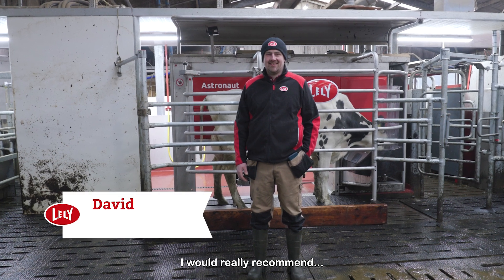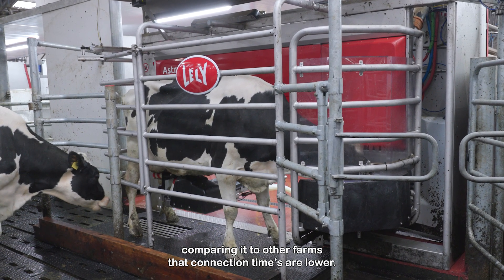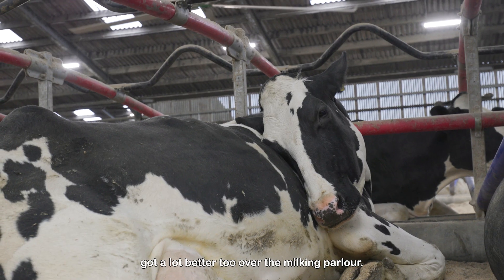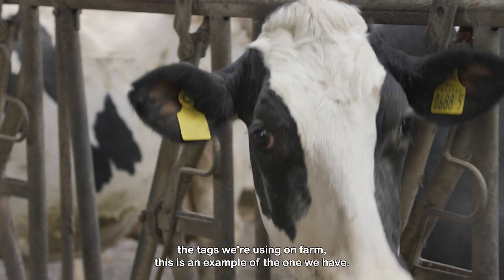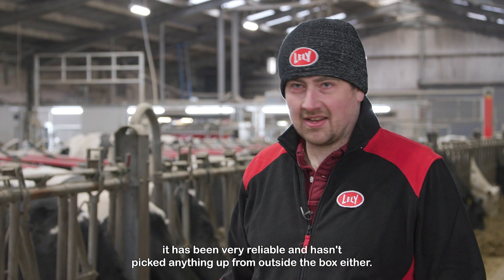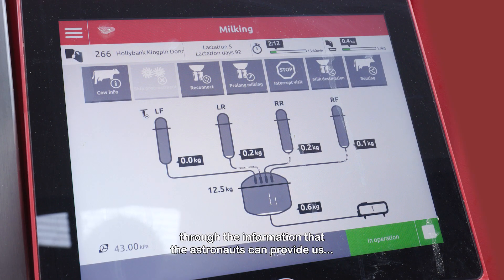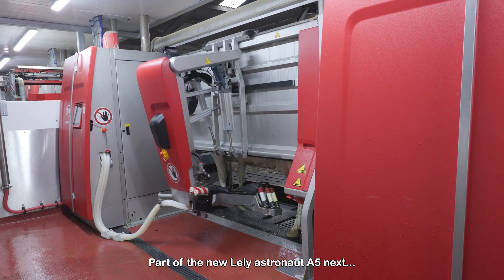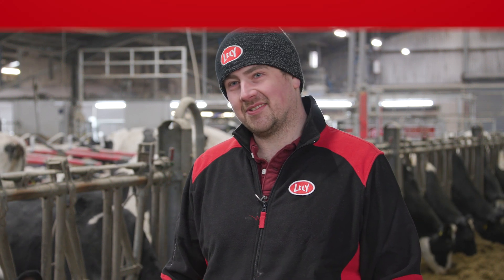Lely Astronaut A5 Next - Milking robot - Customer testimonial Cargill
The Lely Astronaut is an evolution that incorporates everything we have learned during the past 30 years since we pioneered automatic milking. We took into consideration the needs of cows and our customers to create an enhanced cow- and farmer-friendly milking system.

The Astronaut is designed for cows and people, its user-friendly interface makes automatic milking easy to understand for everybody. The optional automatic milkfilter takes convenience to a next level. Stay in total control over your herd with cutting-edge management system, Horizon: decision support at your fingertips.